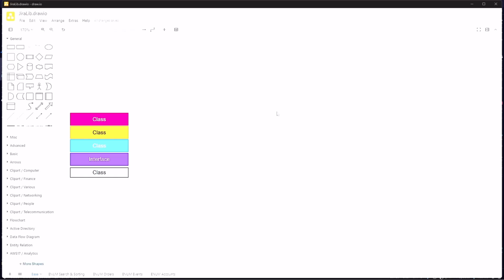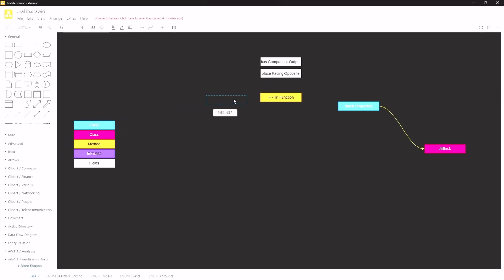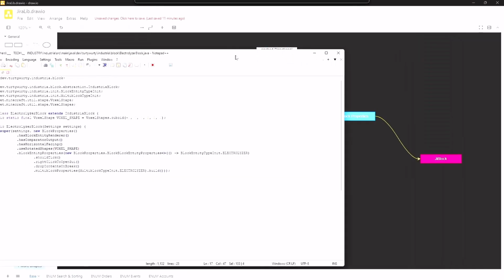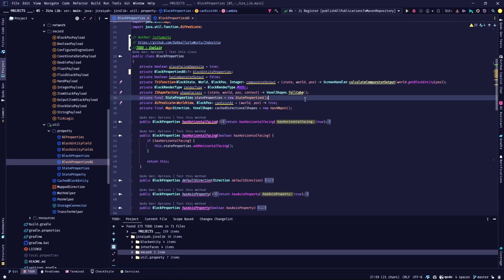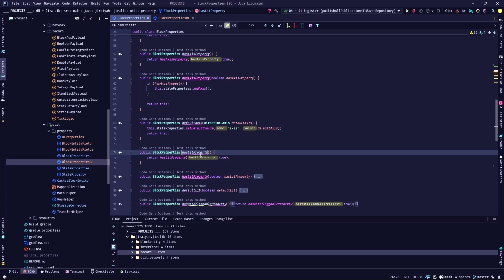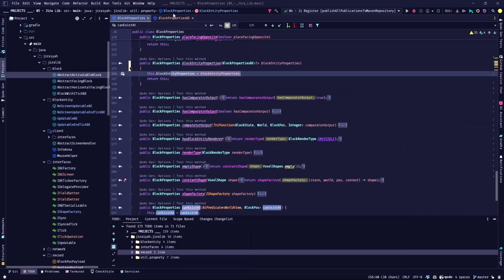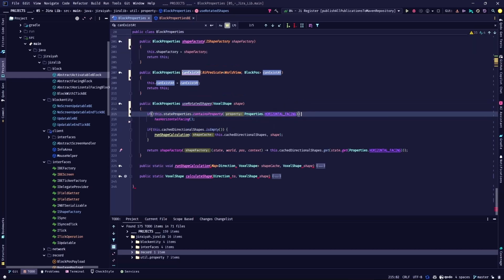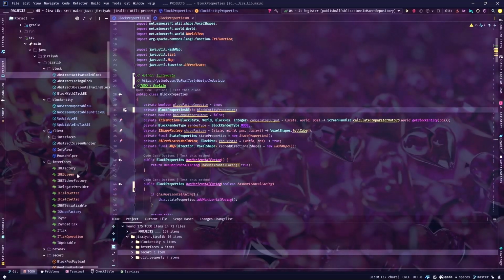Block Properties | Minecraft Library System | Jiralib | #023